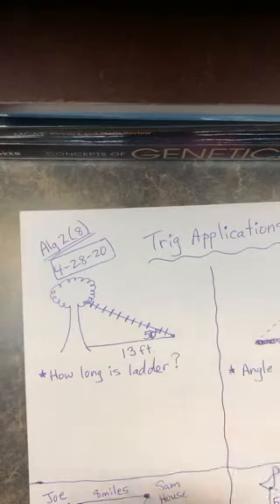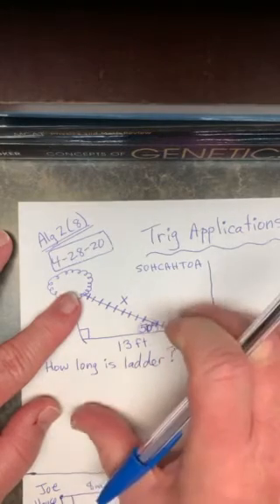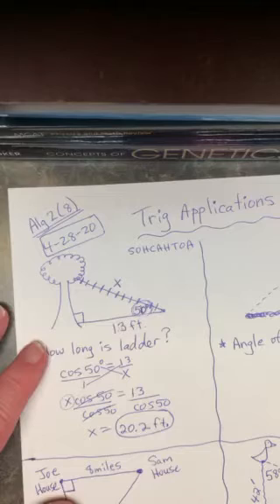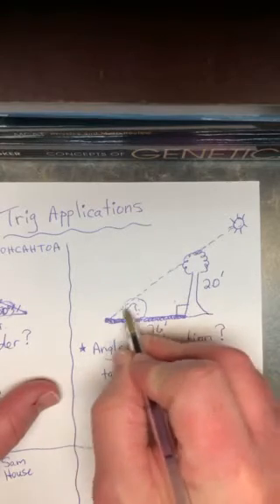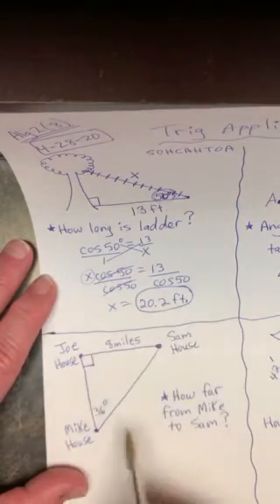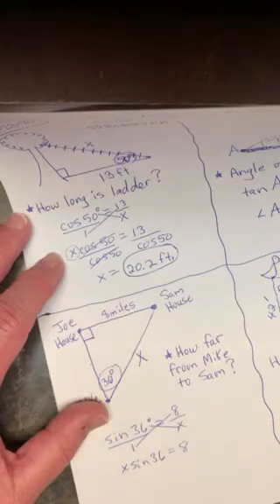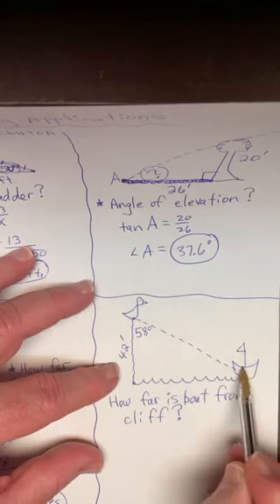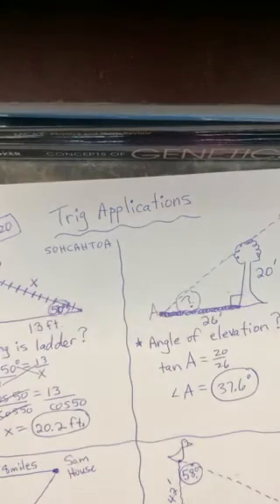Alg 2 (8) 4-28-20